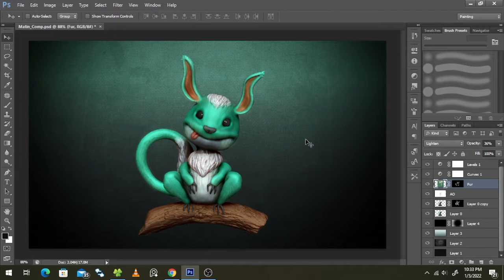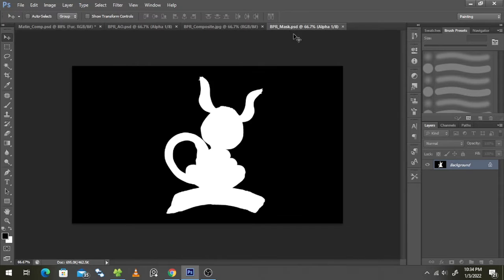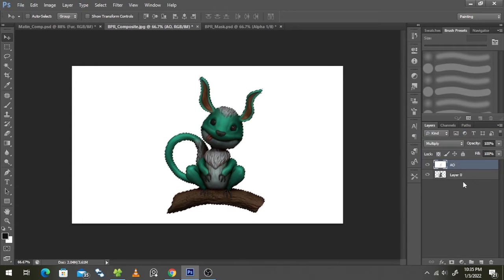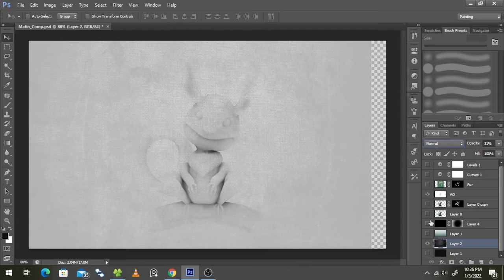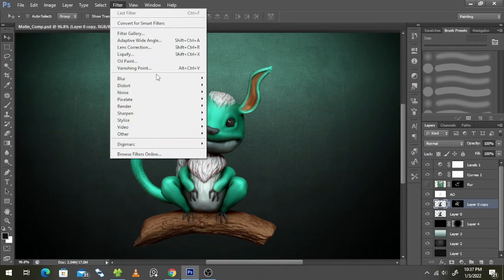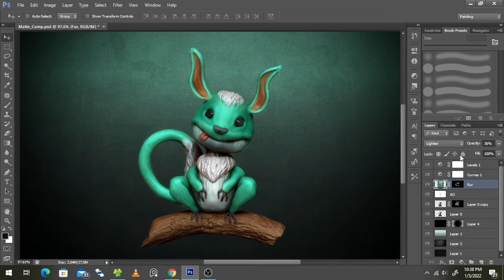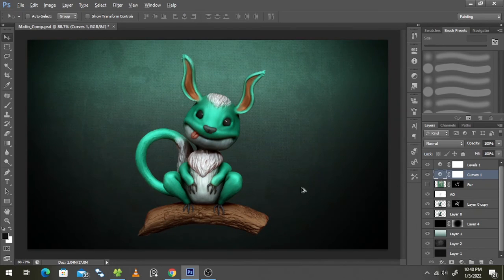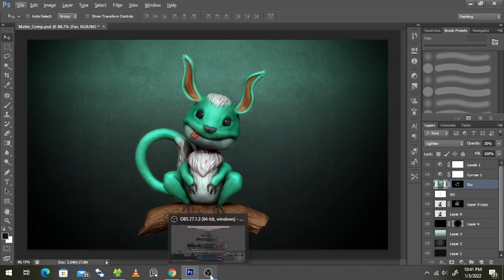Character Quick Compositing in Photoshop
In this video I am doing a quick compositing in photoshop with minimum possible passes from ZBrush.